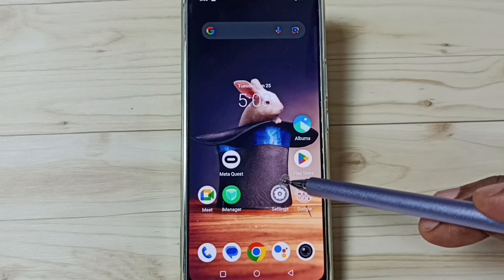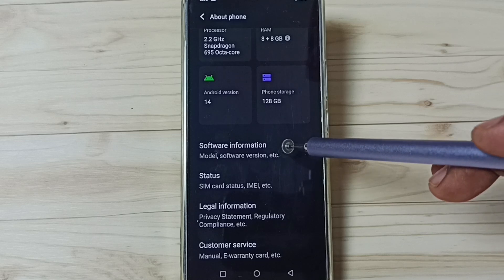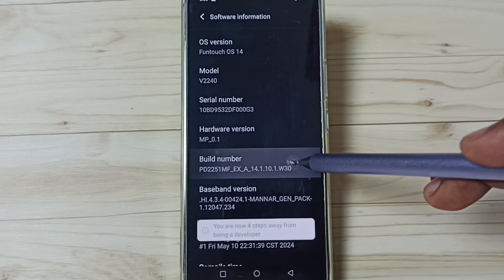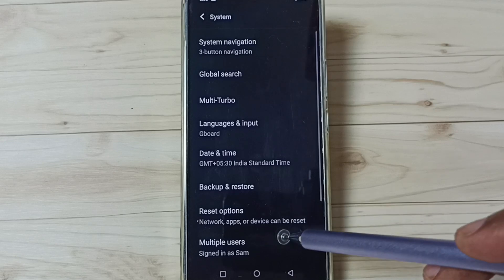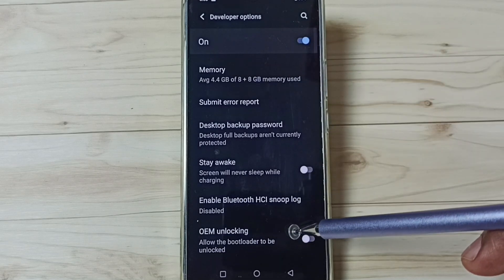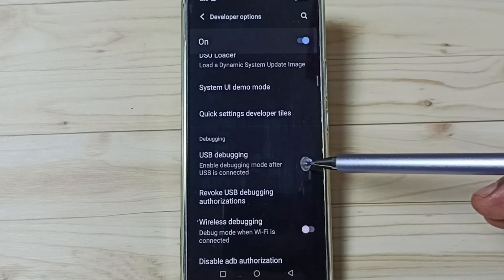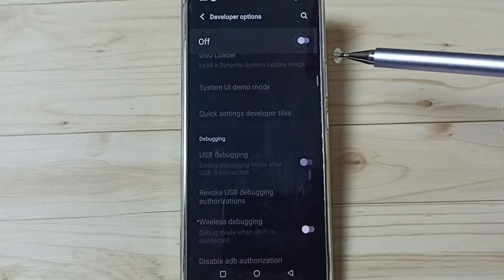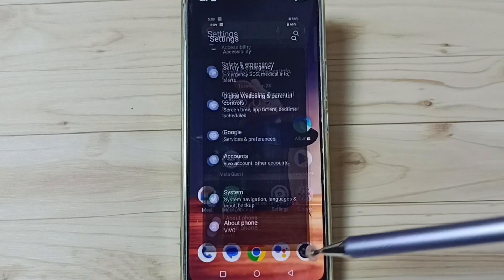iQOO Z7s 5G : How to Enable Developer Options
Disable Developer Options, Turn on / off Developer Options,
iQOO Z7s 5G, Vivo, 5G,iQOO,